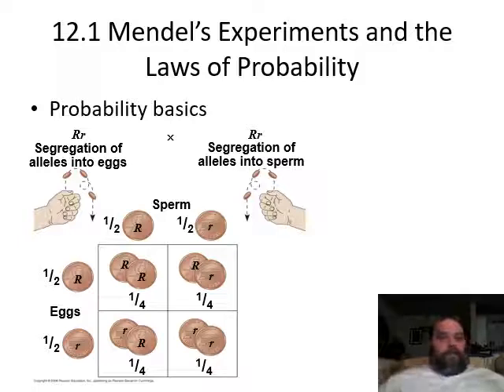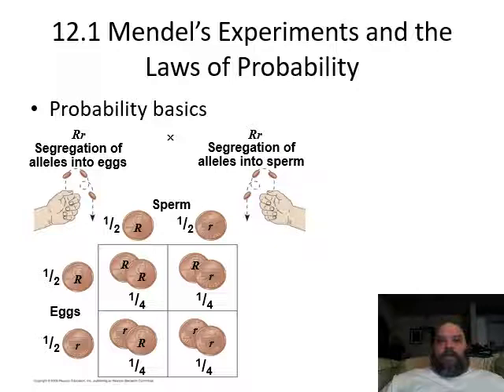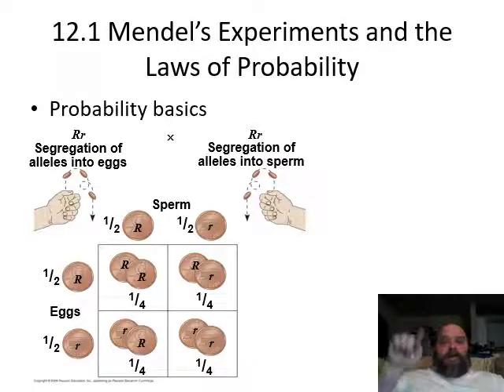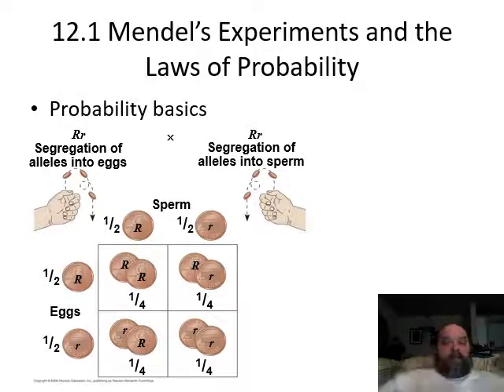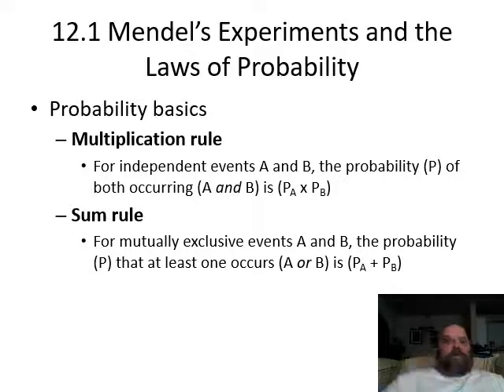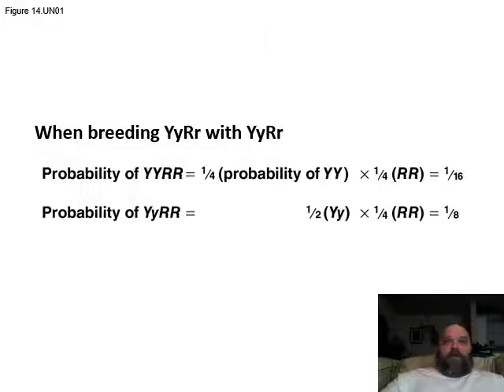Cell Molec Lecture 12 1D